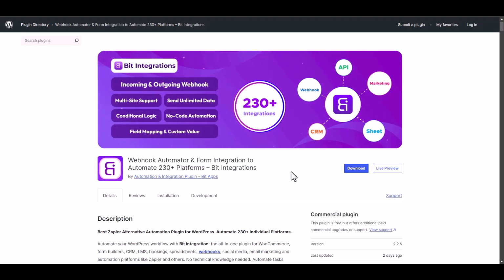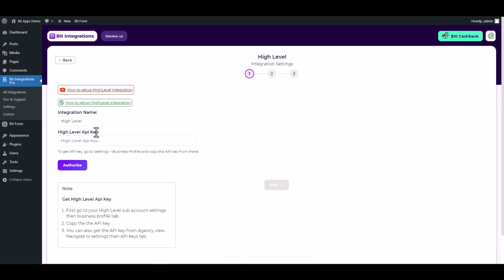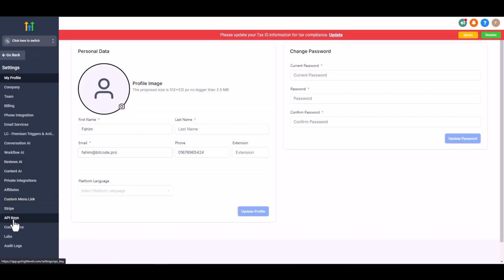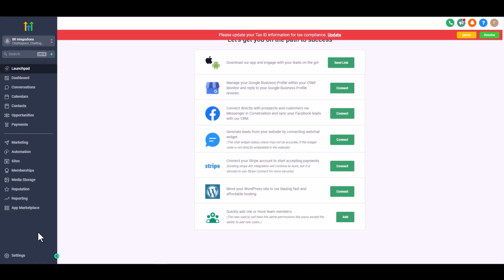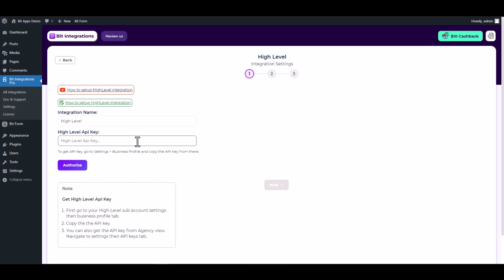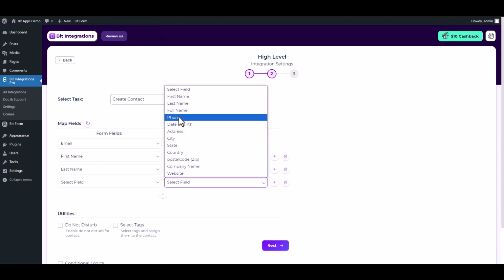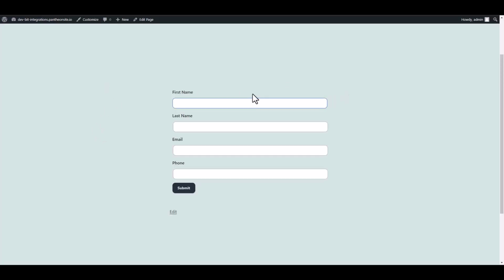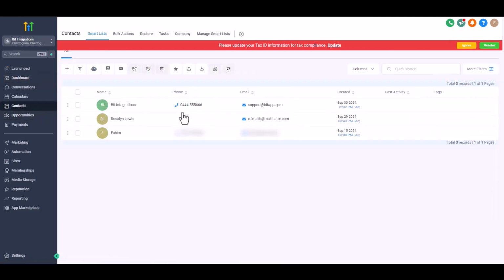Integrating WPForms with GoHighLevel | Step-by-Step Tutorial | Bit Integrations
Discover the seamless integration between WPForms and GoHighLevel, a powerful CRM platform, in this insightful tutorial. In this video, we'll guide you through the step-by-step process of integrating weForms with GoHighLevel using the Bit Integrations WordPress plugin, allowing you to enhance your workflow and streamline your business operations.

📋 Join us as we showcase the integration of weForms with GoHighLevel using the Bit Integrations plugin for WordPress.
🔗 Seamlessly connect weForms with GoHighLevel to optimize your form submissions and centralize your data management within GoHighLevel.

Key highlights of this video:

✅ Learn how to effortlessly integrate weForms with GoHighLevel using the Bit Integrations plugin, enabling you to capture form data and sync it directly into your GoHighLevel account.
✅ Streamline your data management process and enhance your overall workflow by connecting your weForms with GoHighLevel, ensuring a seamless transfer of information.

Whether you're a web designer, business owner, or form-building enthusiast, this integration empowers you to seamlessly merge WPForms with GoHighLevel. Watch now to revolutionize your form-building efforts!